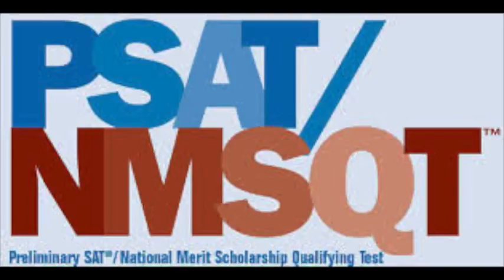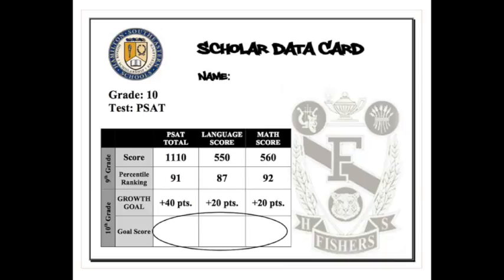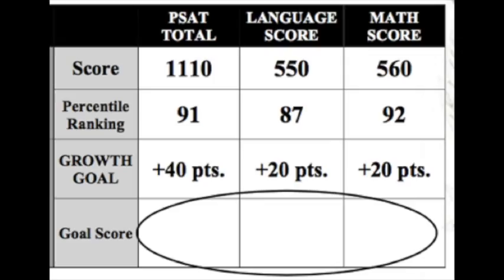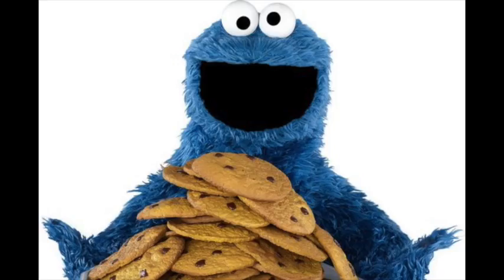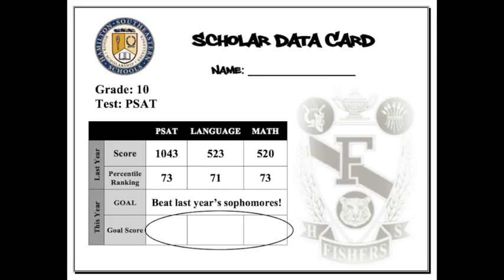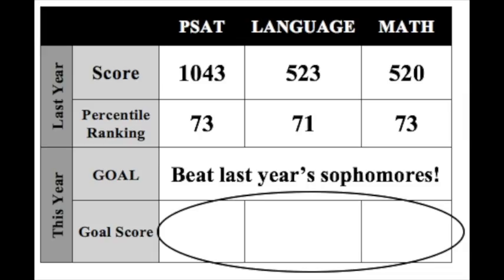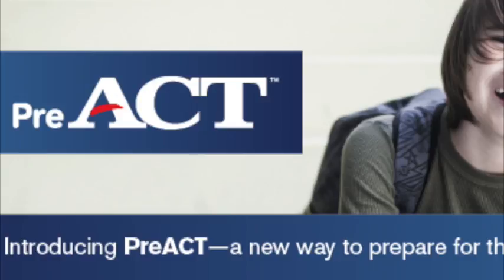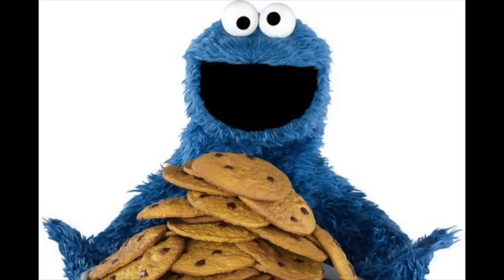PSAT Data Card Explanation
This video is about PSAT Data Card Explanation